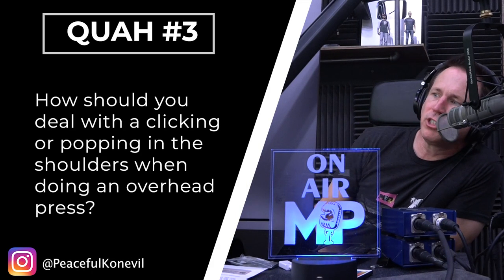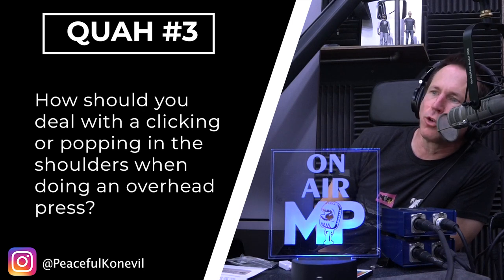How To Handle Popping/Clicking During Shoulder Presses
In this QUAH Sal, Adam, & Justin answer the question “How should you deal with the clicking or popping of your shoulders when doing an overhead press?"

Sore muscles…what does it mean? - Mind Pump Blog

Prime Your Shoulders with Handcuffs with Rotation on a Bench

Mind Pump 1407: Build Amazing Shoulders With These 10 Forgotten Exercises